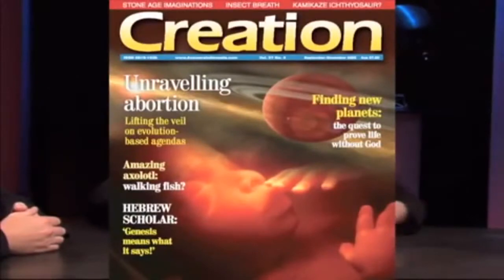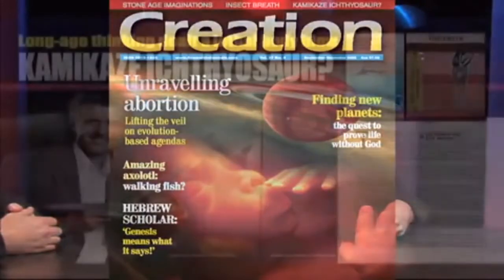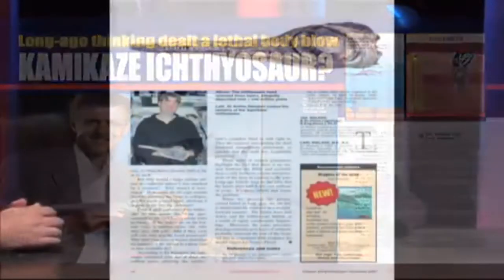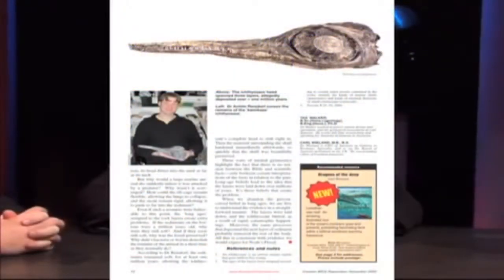Kamikaze Ichthyosaur? Long Age Thinking Dealt A Lethal Body Blow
CMIcreationstation
Published on Sep 15, 2011

What happens when the physical evidence doesn't match evolutionary theory?  Richard Fangrad and Calvin Smith discuss the sorts of mental gymnastics evolutionists are willing to go through to preserve their theory, which highlights the fact that there is actually no tension between the Bible and scientific facts—only between certain interpretations of the facts in relation to the past.

• 'Fossil' pliers show rock doesn't need millions of years to form!